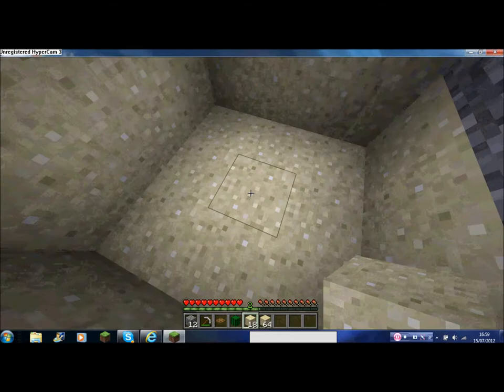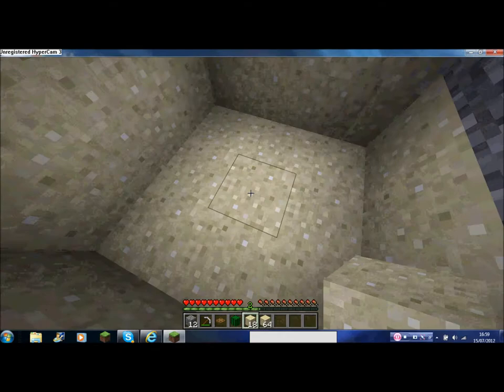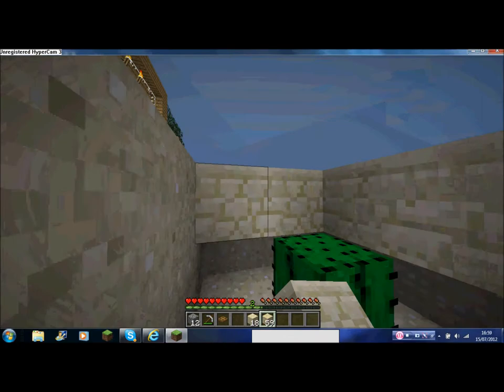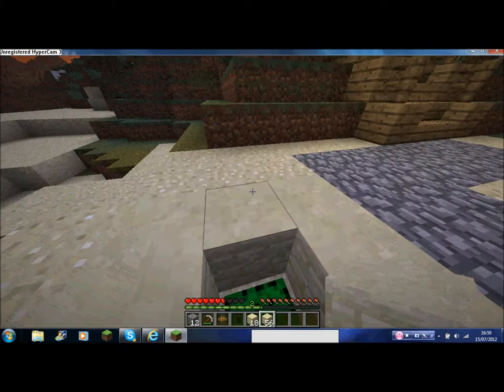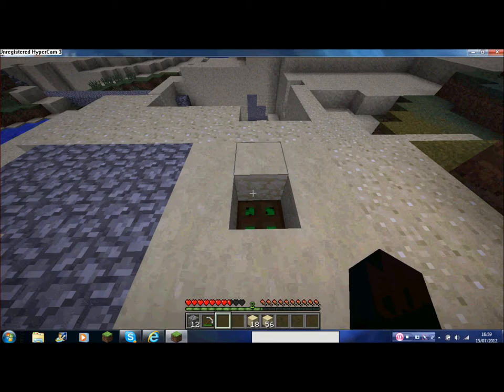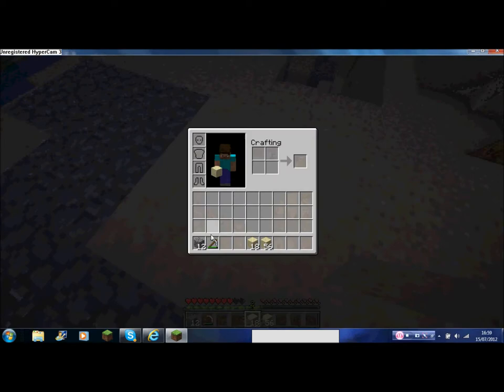minecraft how to make a bin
i show how to make a minecraft bin with no lava of fire, so you can't burn your house down lol.